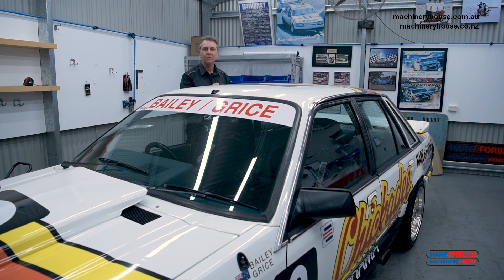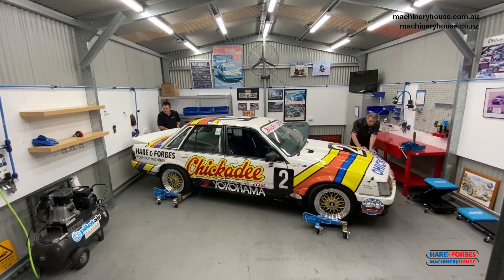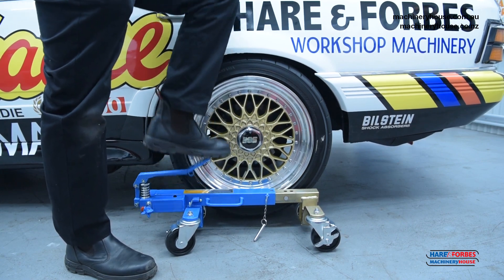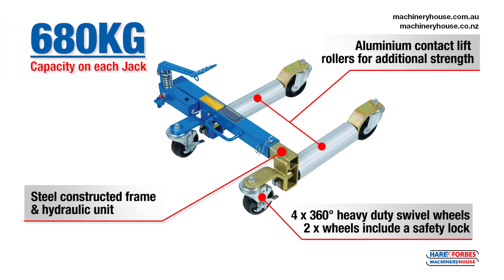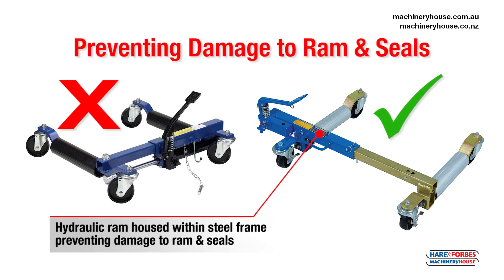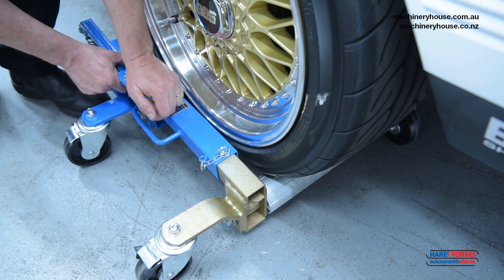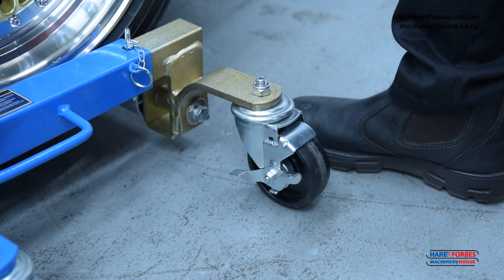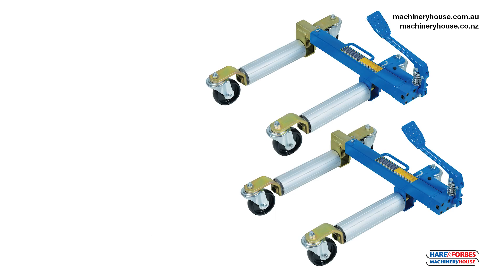VJ-680-Hydraulic Vehicle Positioning Jacks (A332)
VJ-680-Hydraulic Vehicle Positioning Jacks